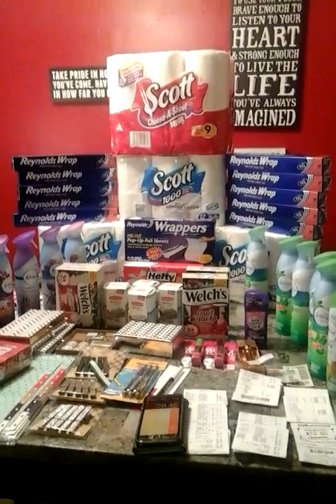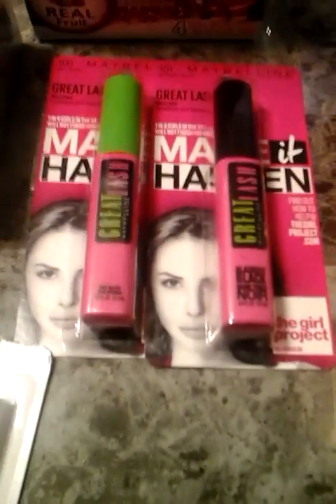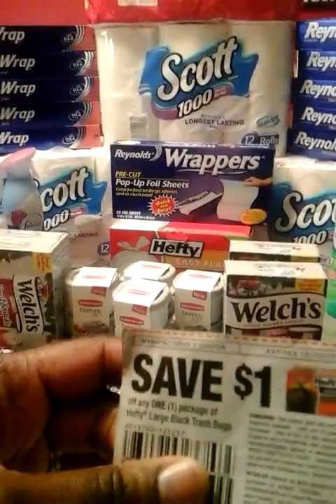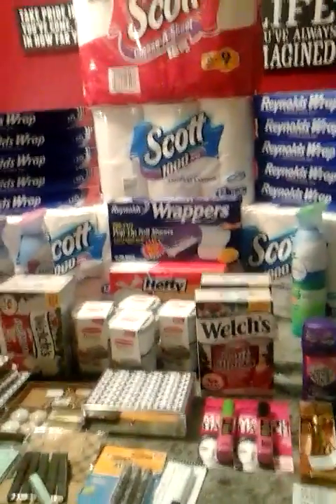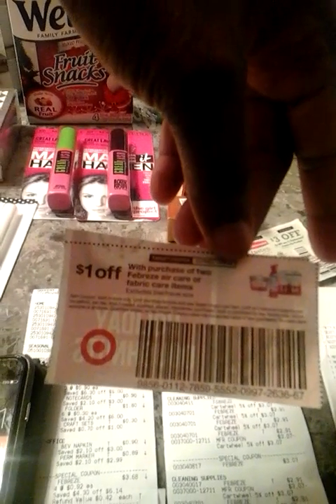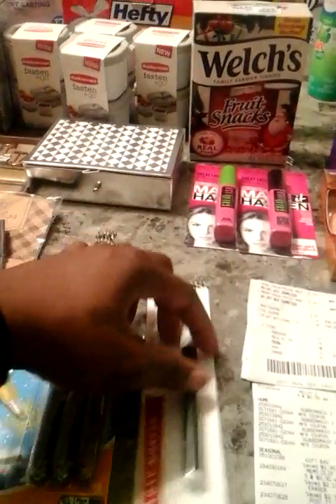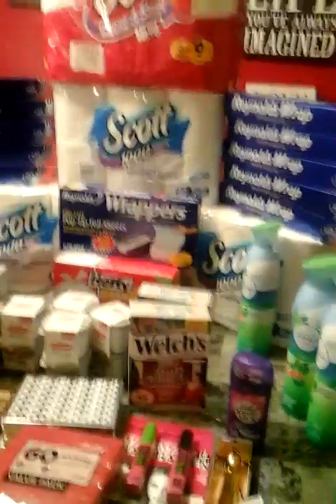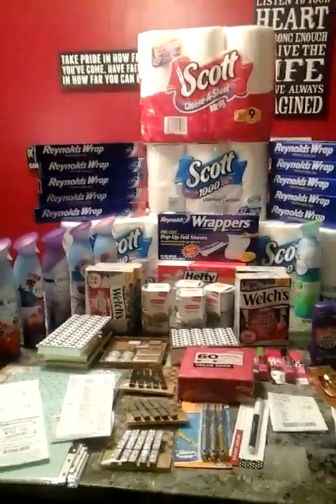I love FREE!!! CVS, Target & Dollar Tree Haul